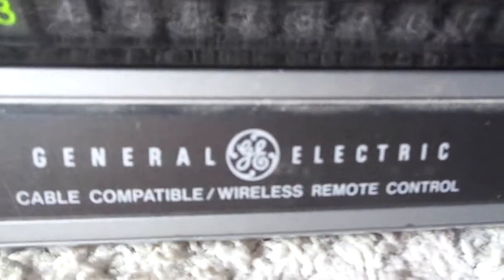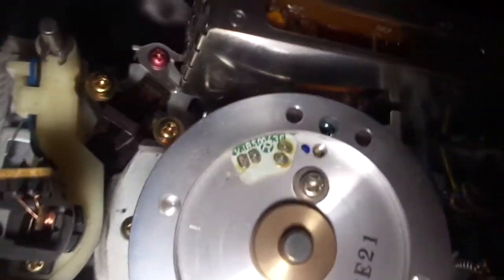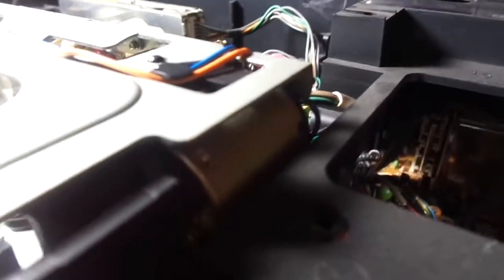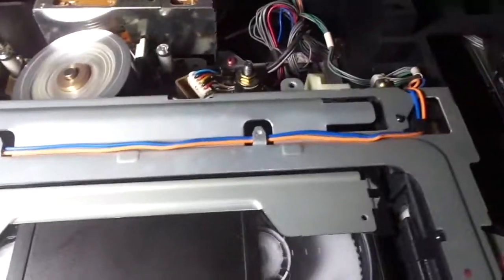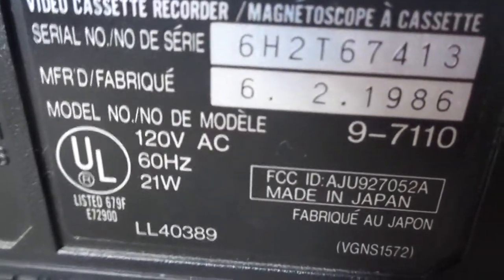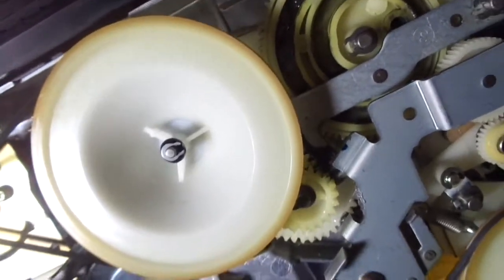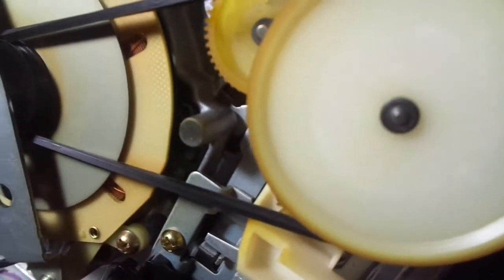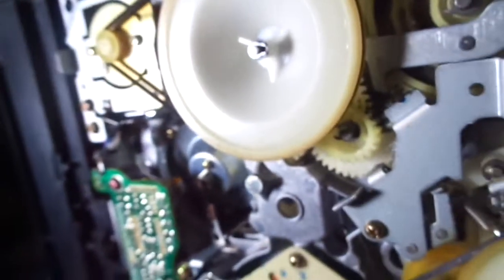Review of my GE 9-7110 VCR + Important Announcement